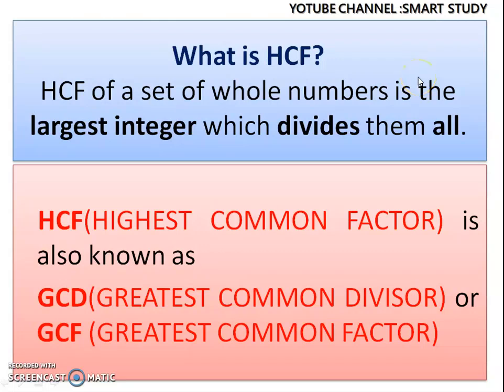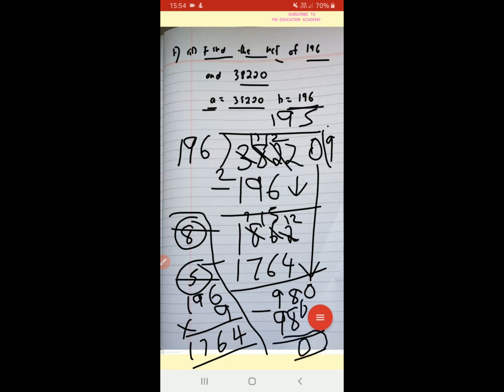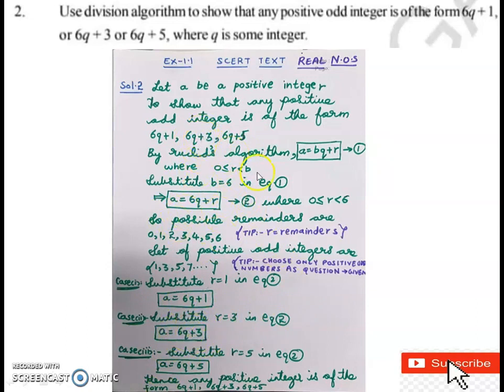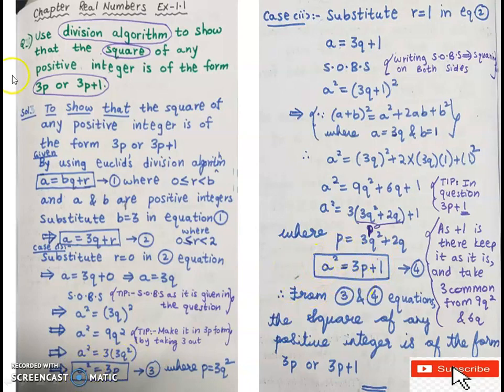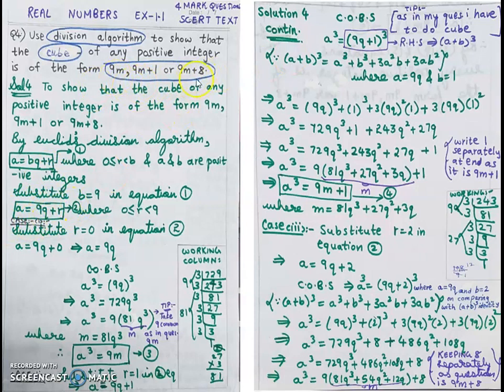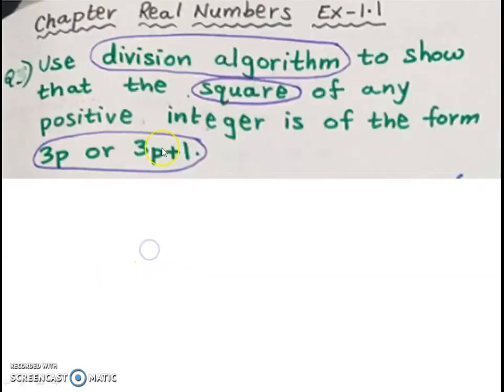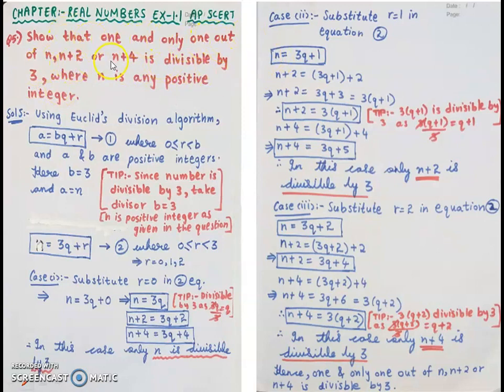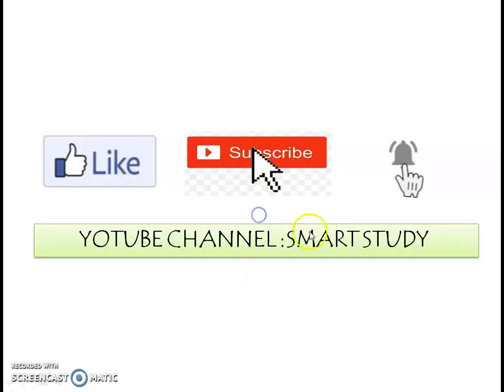TS 10th Class Maths Real Numbers Exercise 1.1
In this video use euclid's algorithm to find the HCF of 900 and 270  196 and 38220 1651 and 2032
use division algorithm to show that any positive odd integer is of the form of 6q+1,6q+3 or 6q+5, where q is some integer
use division algorithm to show that the square of any positive integer is of the form of 3p or 3p+1
use division algorithm to show that the cube of sny positive integer is of the form 9m,9m+1 or 9m+8
show that one and only one out of n,n+2 or n+4 is divisble by 3 , where n is any positive integer

Earlier the name of my youtube channel was smart study , but now I have changed it to FM Education Academy

Your Queries -
10th class maths real numbers